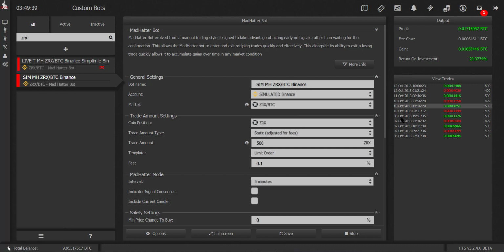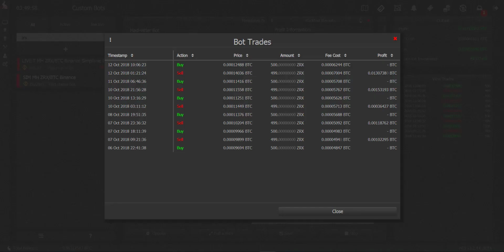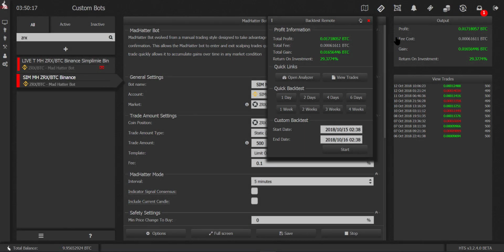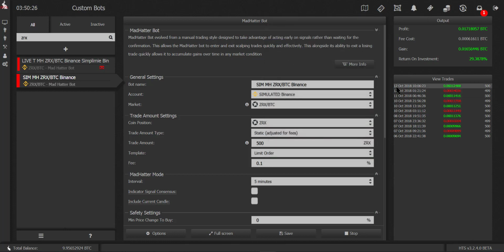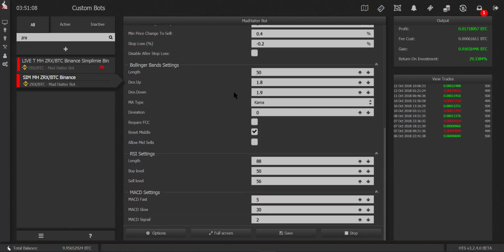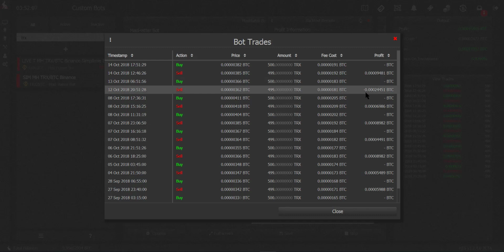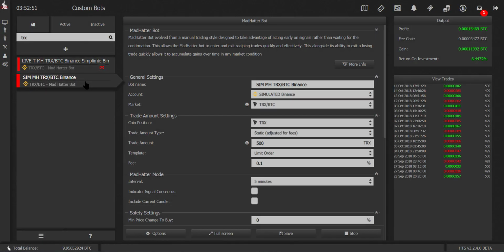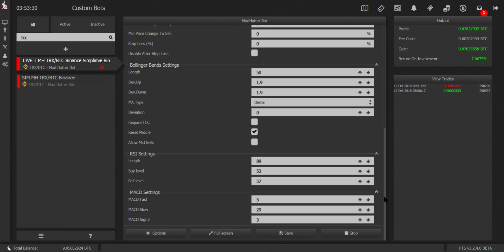TRX and ICX ROI Update Forward Test Profitable Results Mad Hatter Tradebot using FOI Auto Tuner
Join our FOI 24/7 Autotuner 90 Day License Giveaway - 1 Winner Each Month

BTC: 1KZCXHmVVtUY2x16dhGV7CdUWR4GoBFd2
ERC20: 0xabd414Ef8f90Ed6Eb537aFC81b37A09d8E150A6b

Trial & Demo are available. Test my settings by logging in below
Demo is publicly available to see how it works (better not use your real money )

username: showme
Pass: evolution